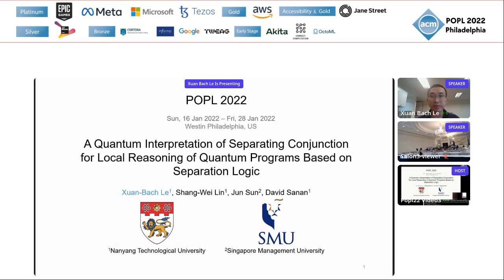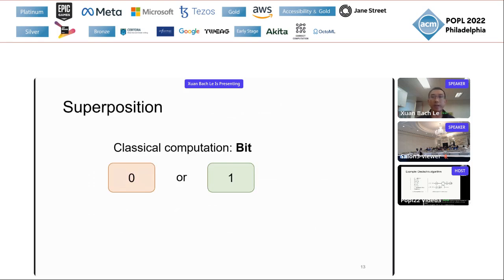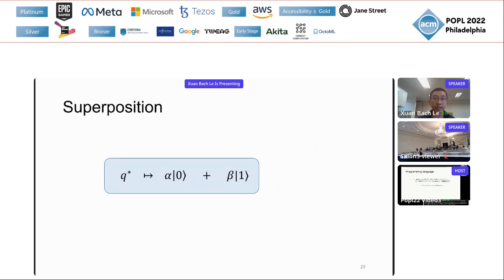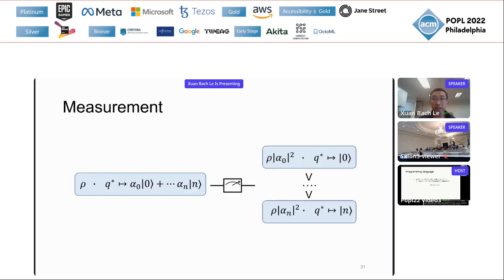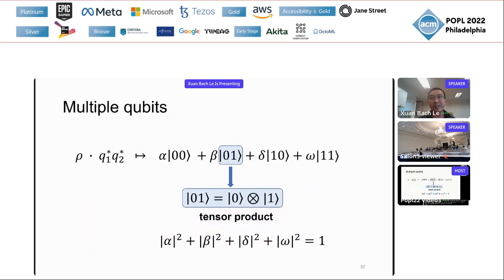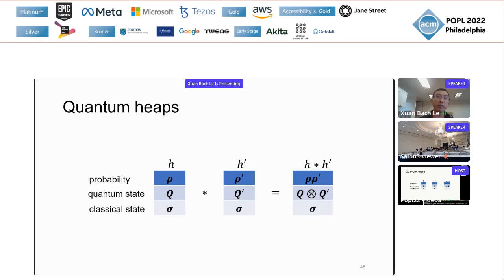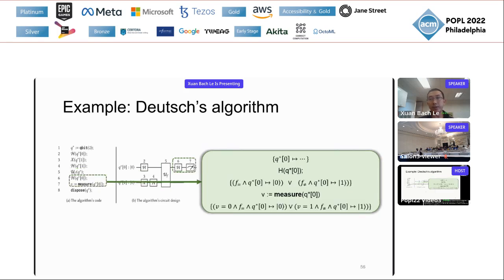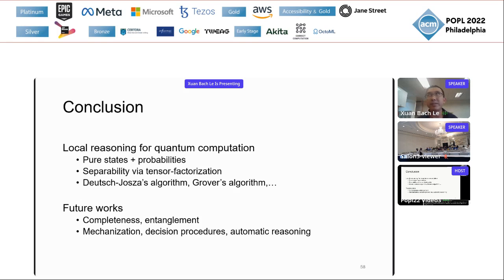[POPL'22] A Quantum Interpretation of Separating Conjunction for Local Reasoning of Quantu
A Quantum Interpretation of Separating Conjunction for Local Reasoning of Quantum Programs Based on Separation Logic
Xuan-Bach Le, Shang-Wei Lin, Jun Sun, and David Sanan
(Nanyang Technological University, Singapore; Nanyang Technological University, Singapore; Singapore Management University, Singapore; Nanyang Technological University, Singapore)

Abstract: It is well-known that quantum programs are not only complicated to design but also challenging to verify because the quantum states can have exponential size and require sophisticated mathematics to encode and manipulate. To tackle the state-space explosion problem for quantum reasoning, we propose a Hoare-style inference framework that supports local reasoning for quantum programs. By providing a quantum interpretation of the separating conjunction, we are able to infuse separation logic into our framework and apply local reasoning using a quantum frame rule that is similar to the classical frame rule. For evaluation, we apply our framework to verify various quantum programs including Deutsch?A?i?Jozsa?A?o?s algorithm and Grover&#39;s algorithm.

Submitted to the conference by Xuan-Bach Le on 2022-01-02